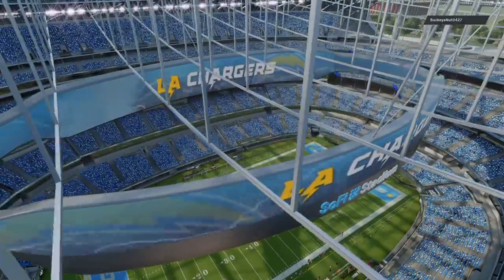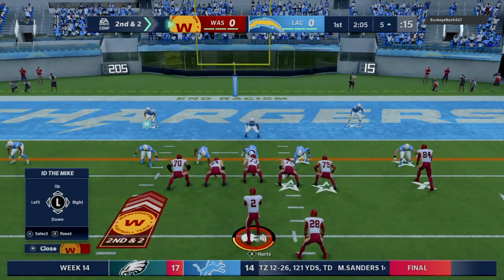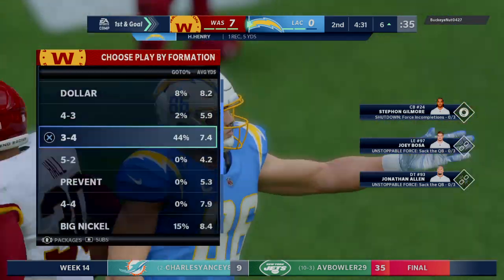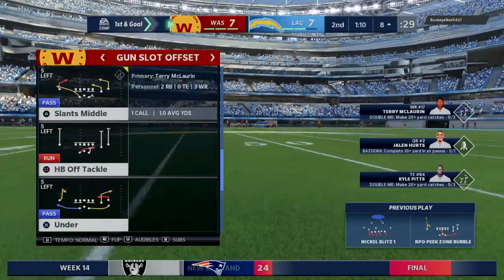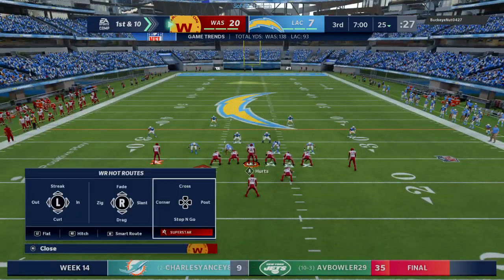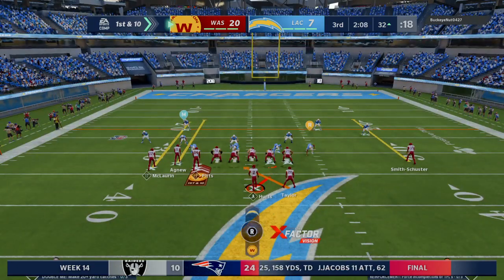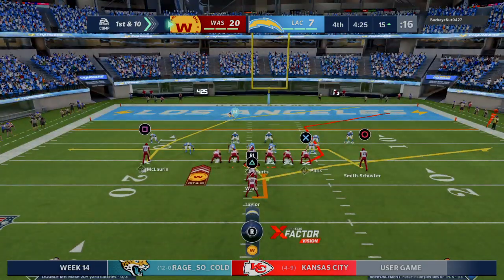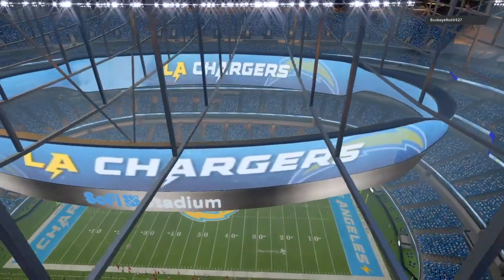Dysfunctional Gaming CMF: WFT vs Chargers